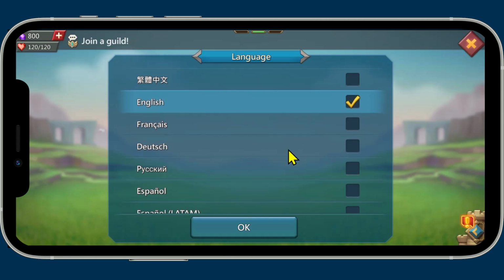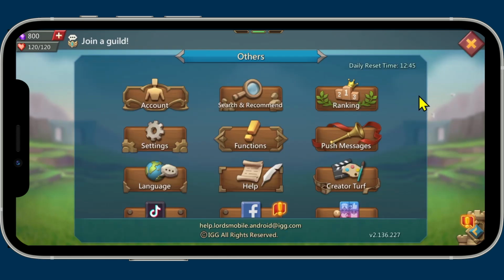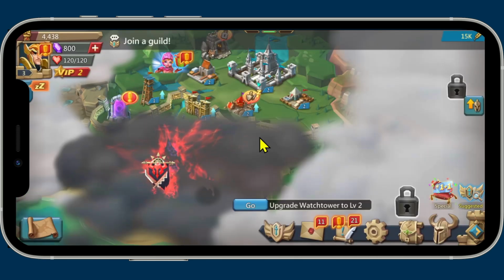How to Change Language in Lords Mobile? Switch Language in Lords Mobile 2024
In this tutorial, I’ll show you step-by-step how to change the language in Lords Mobile. Whether you want to switch to English, Spanish, French, or any other language, this guide will walk you through the process quickly and easily. Follow along to customize your game and enjoy Lords Mobile in your preferred language!